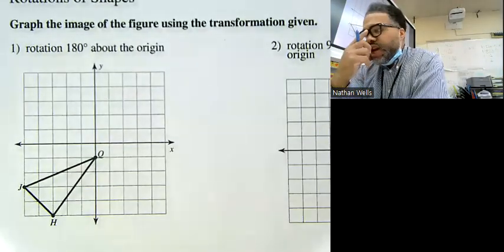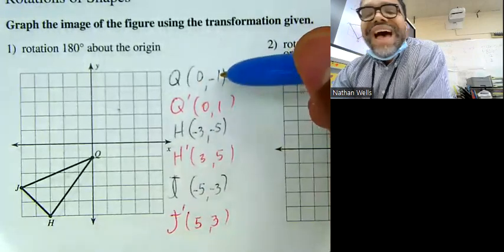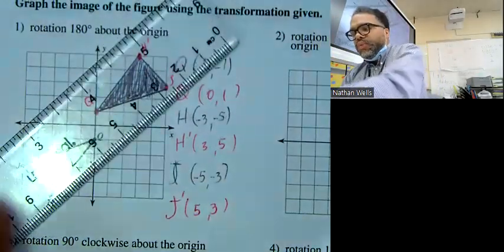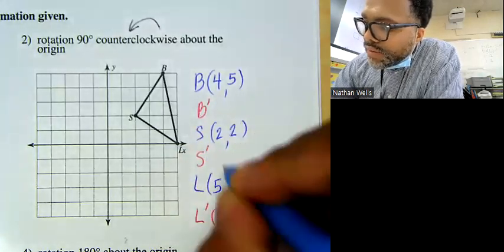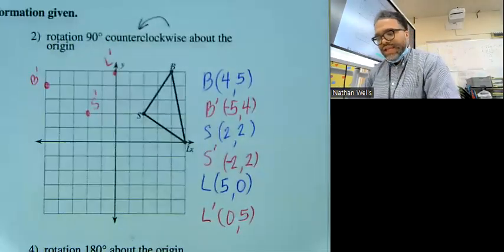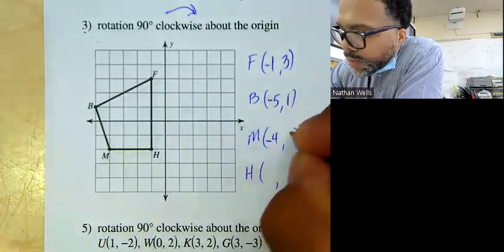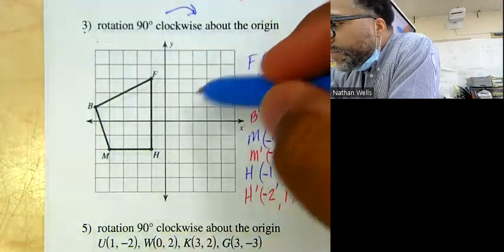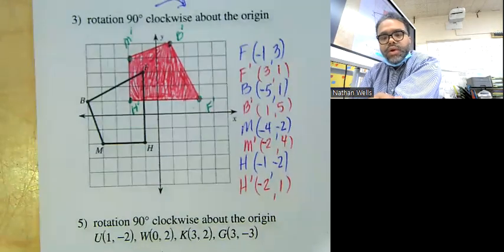Rotating object about the origin on a coordinate plane